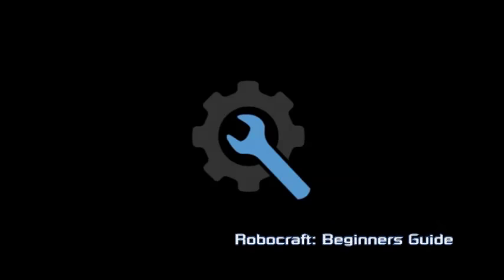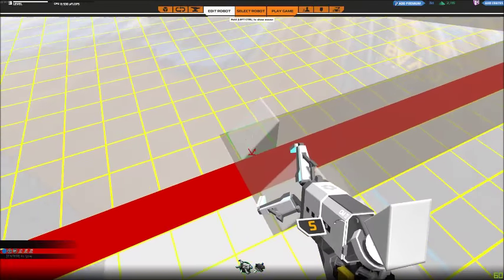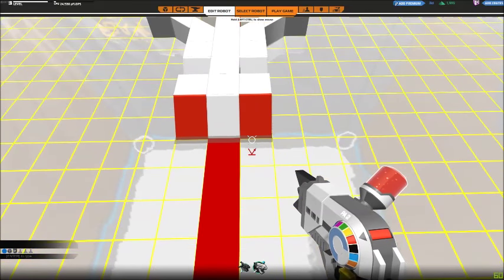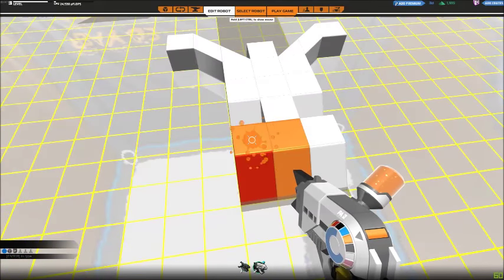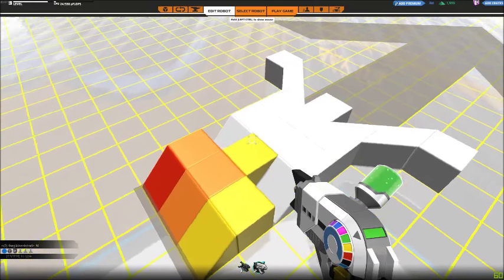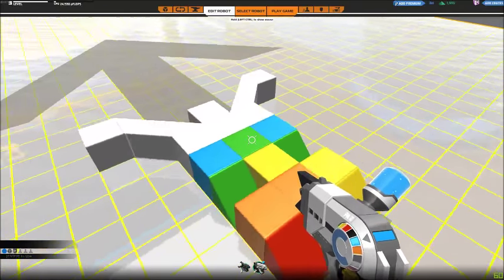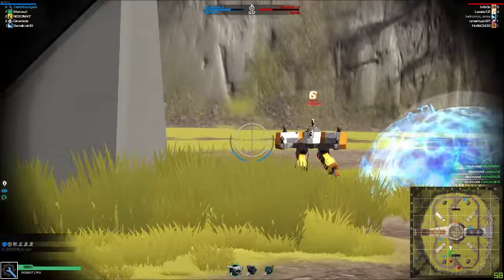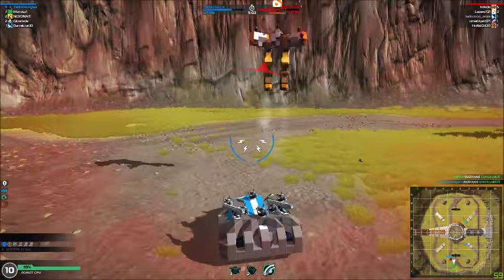Newb Tutorial!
This video gives new players a brief, basic description of how damage is applied to your builds.

It also explains some build theory and gameplay mechanic explanation.

Also includes a full TDM match as an example at low players levels. I am using an alt acct starting from scratch.